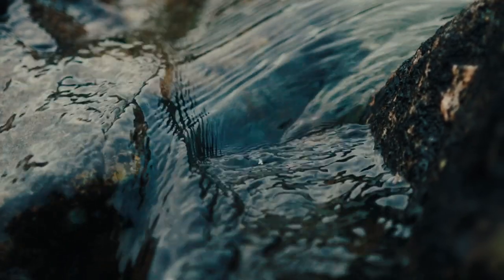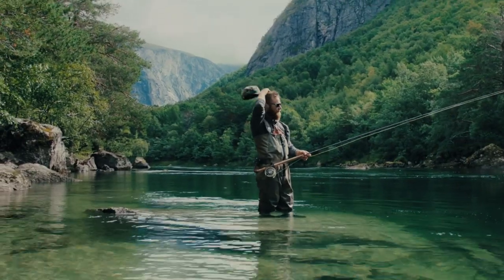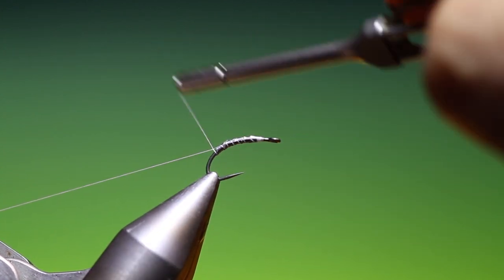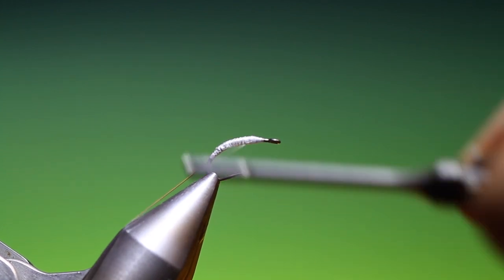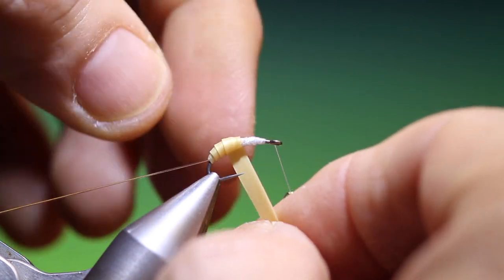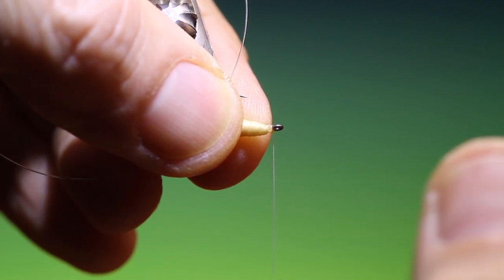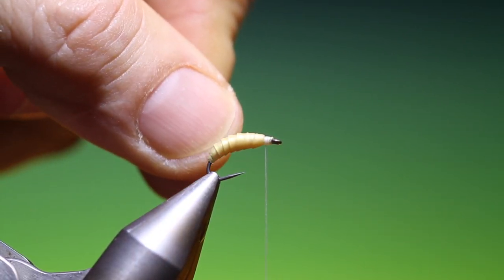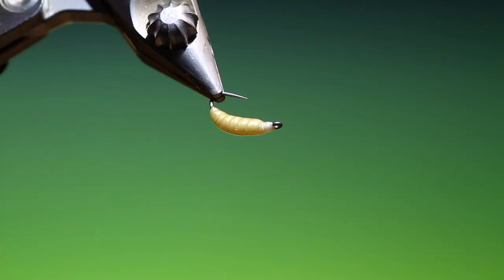Fly Tying the Gummi Grub Maggot fly with Barry Ord Clarke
A simple tie that only requires a little practice.  Once mastered this little grub will do well fishing pocket water and Euro nymphing for both trout and grayling.  The Nymph skin can be substituted with latex and regular rubber bands if you source the correct type. Tie them in any colour and size, they also work extremely well in pink, orange, grey...  The link below will bring you to your local page to buy Mustad Heritage Fly Hooks:

Hook:  Mustad Heritage C49S # 12
Tying thread:   Sheer 14/0 White
Under body:   Lead tape
Rib:   Clear Mono
Body: Natural Nymph skin
Coating:   Veniard Brush coat